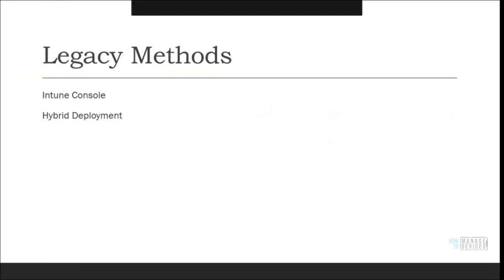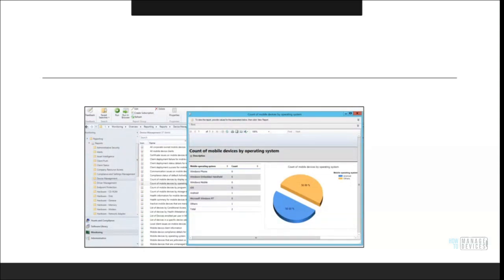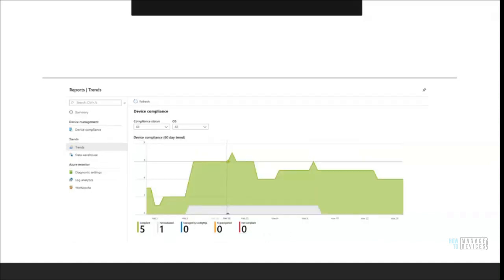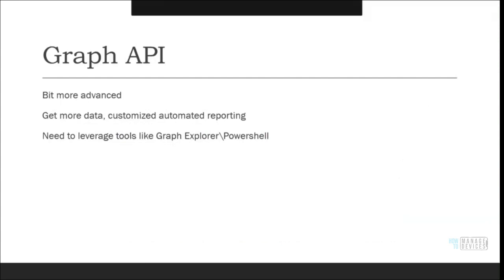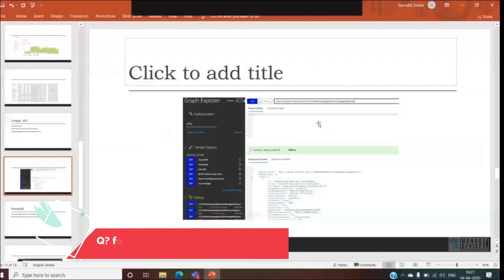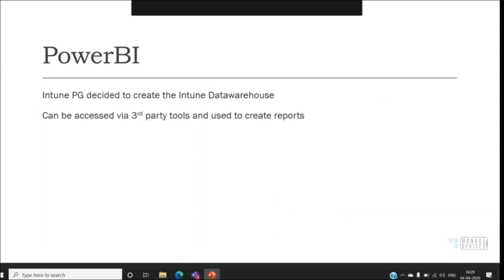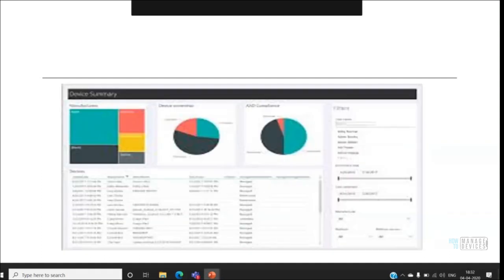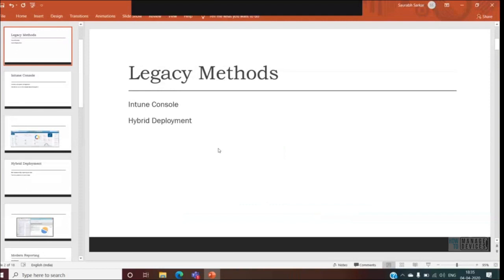HTMD02 Microsoft Intune Reporting Option Saurabh Sarkar 👉 Graph API👉PowerBI 👉 Data warehouse Custom